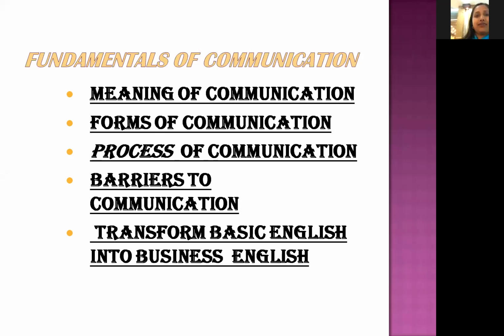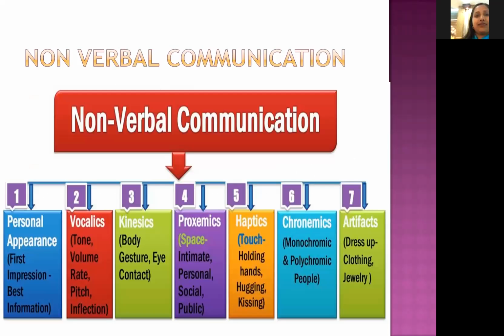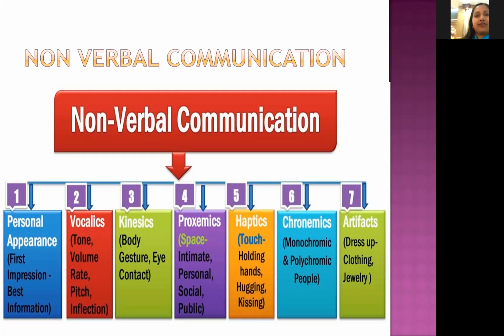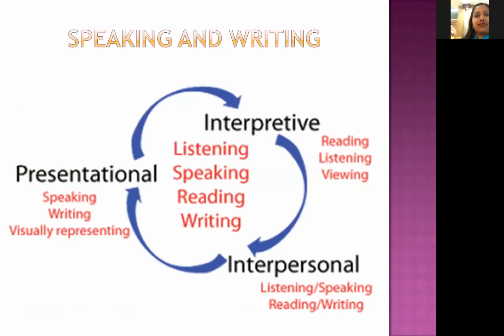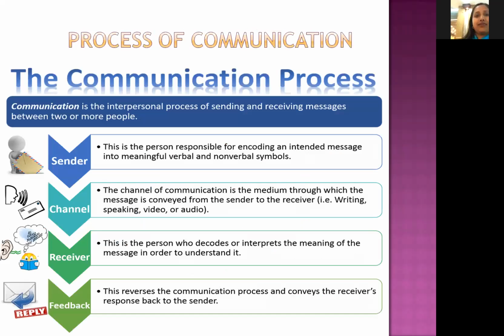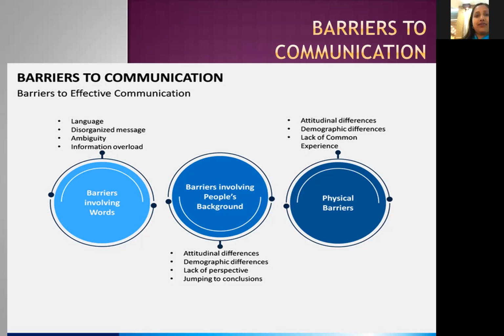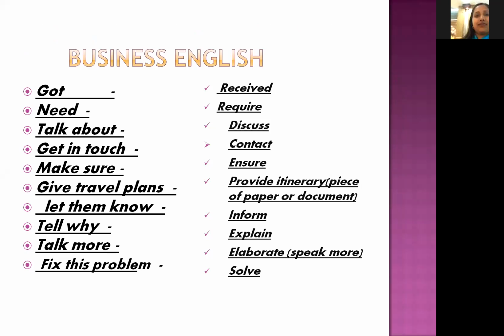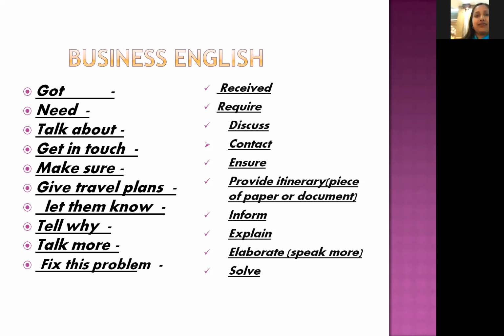zoom 0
Basics of Business Communication and Business English.